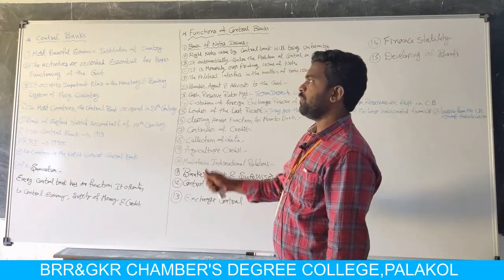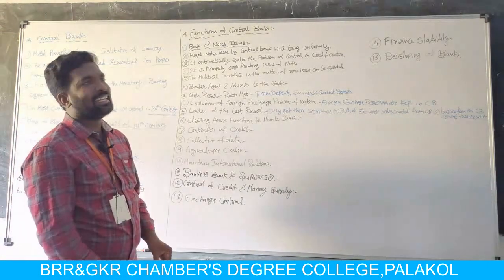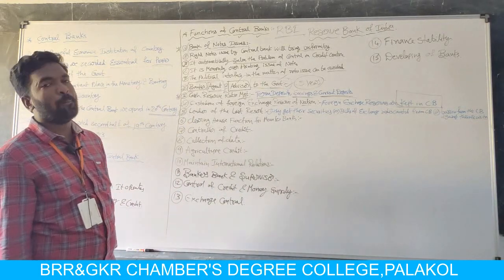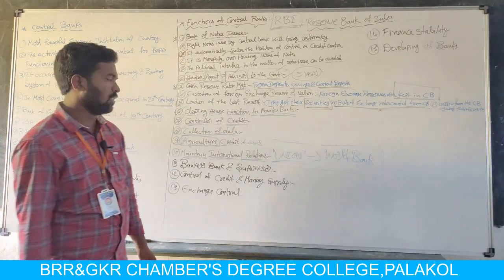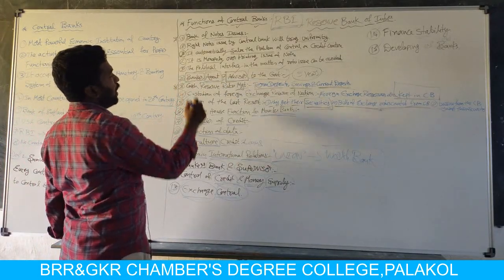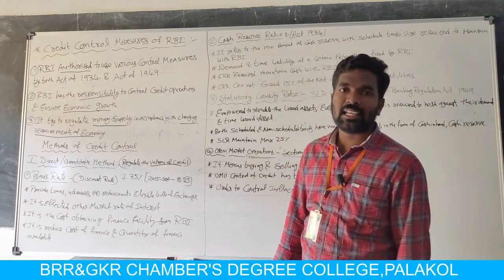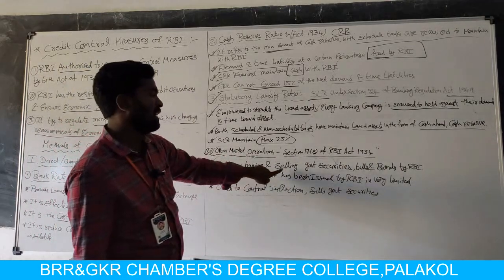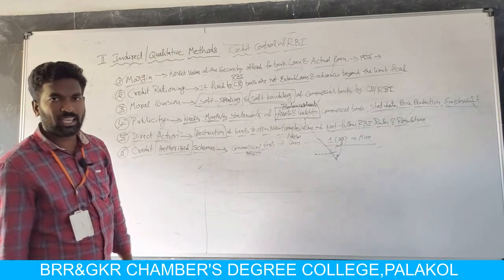III BCOM(VOC) - V SEMESTER - BANKING THEORY AND PRACTICE - SESSION 2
UNIT -II:
 Function of Central Banks
 Credit Control Measures